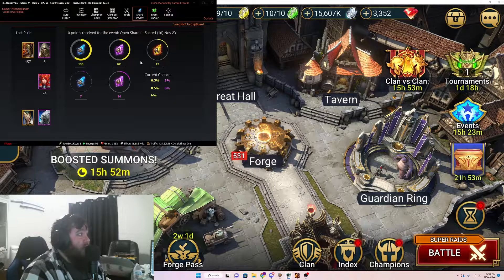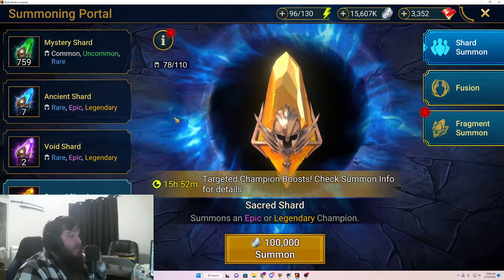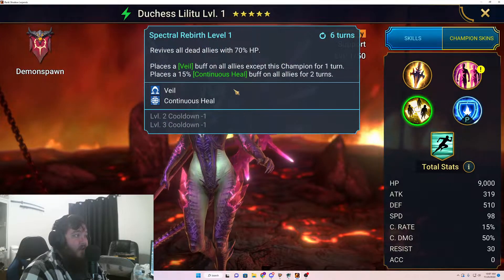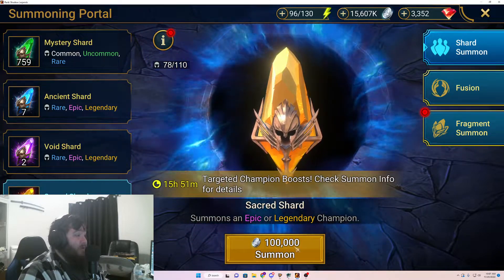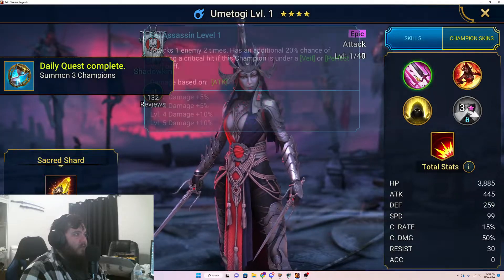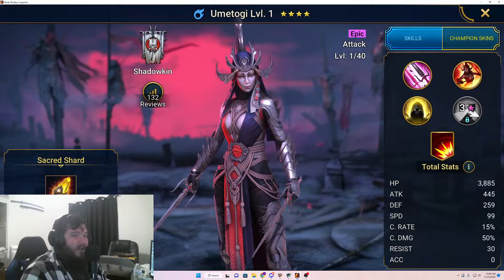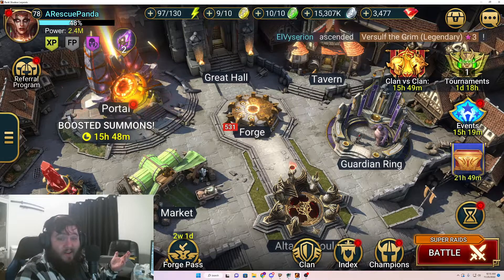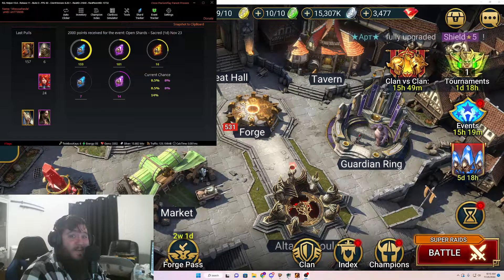4 SACREDS AND A DREAM! | RAID: SHADOW LEGENDS